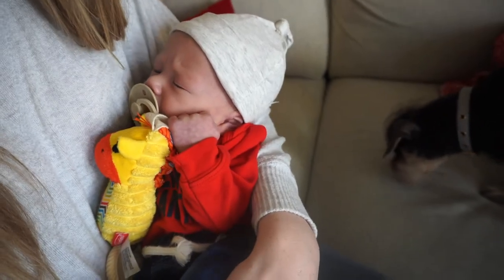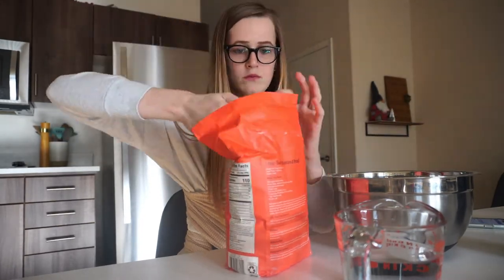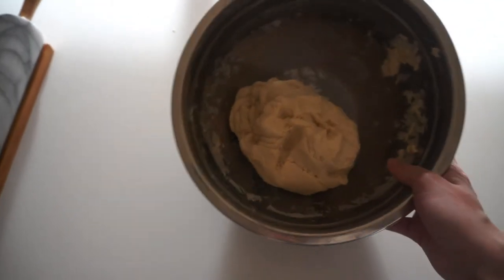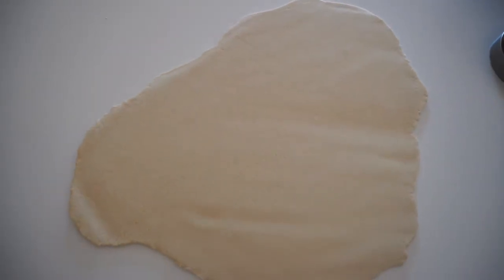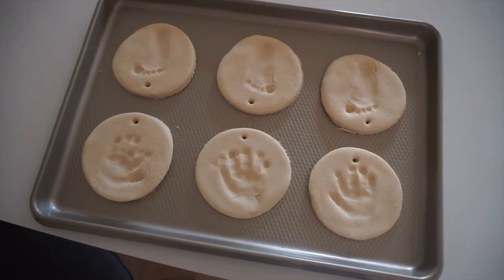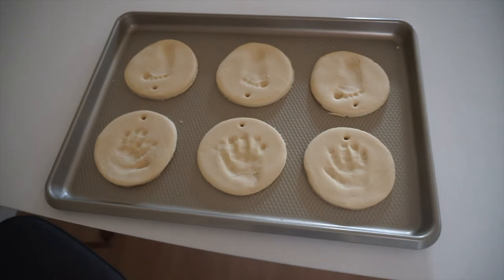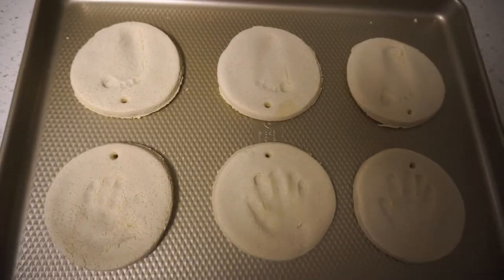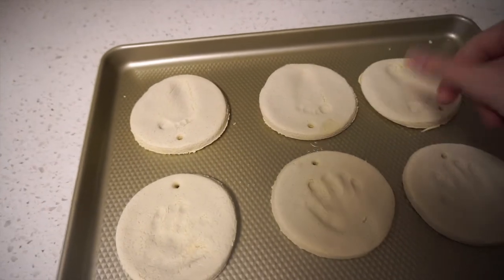MAKING SALT DOUGH ORNAMENTS WITH MY BABY | Vlogmas Day 15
Happy Vlogmas Day 15! 🎄✨ Today, I made DIY salt dough ornaments with my baby to keep the memories of just how tiny his hands and feet are! 🎄

I’m a first time mama to a newborn baby boy and I can’t wait to take you on my journey as I navigate motherhood 🤱🏼